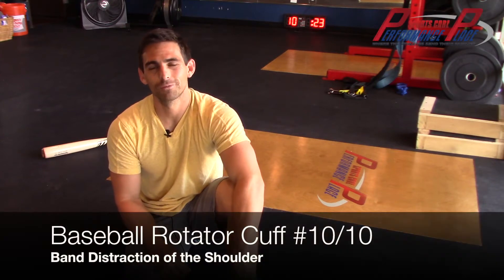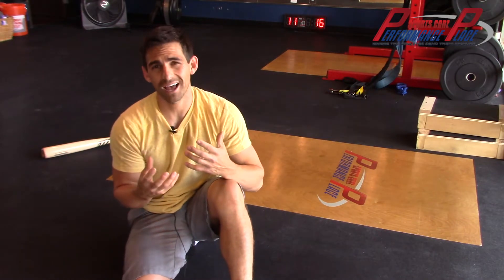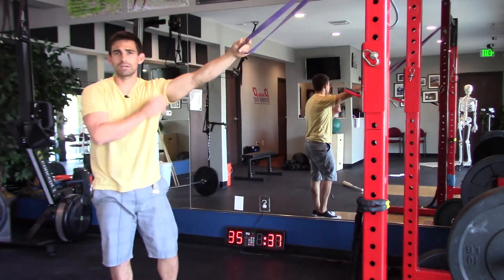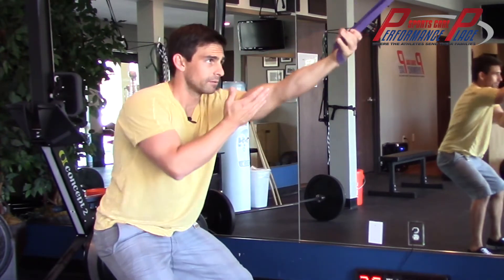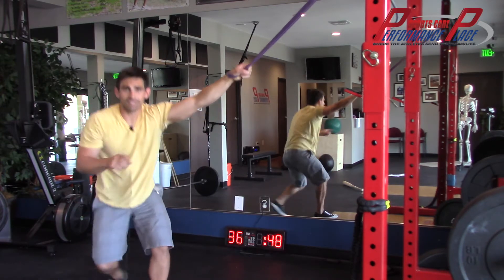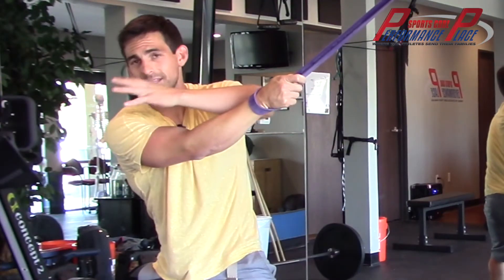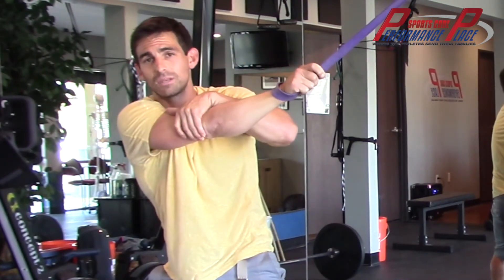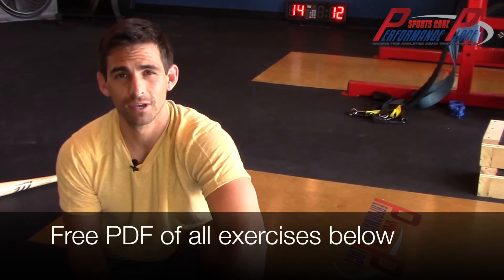Baseball Rotator Cuff Exercise 10 of 10 - Band Distraction of the Shoulder